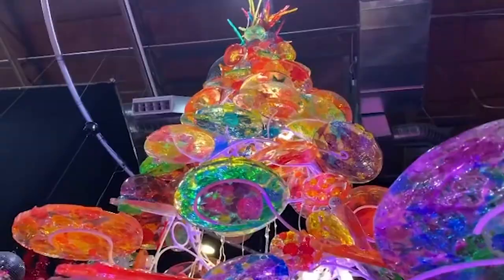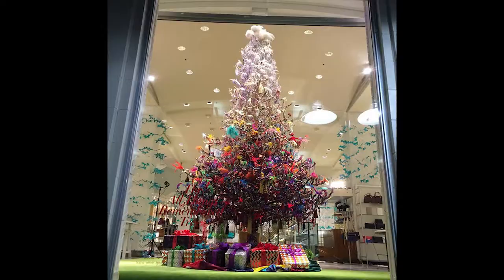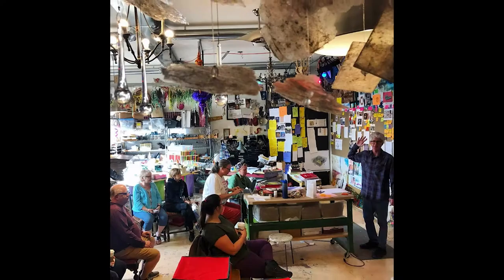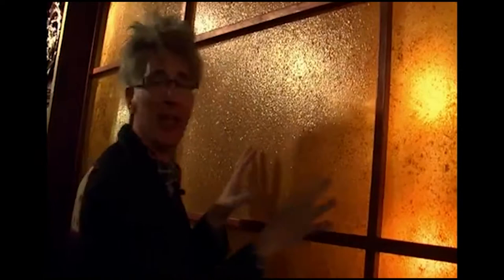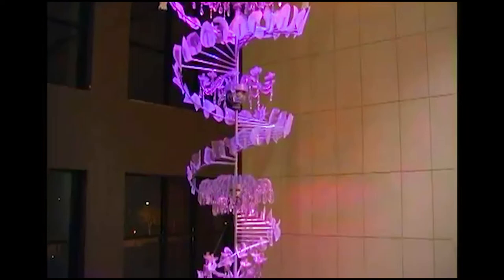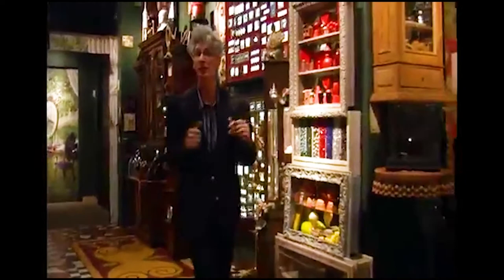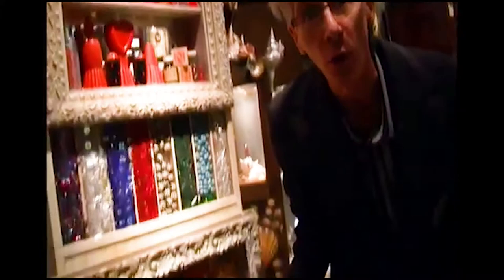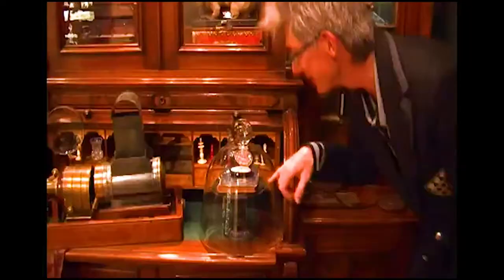Meet Lonnie Hanzon | Artist and Designer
An introduction to the artist and creator Lonnie Hanzon.